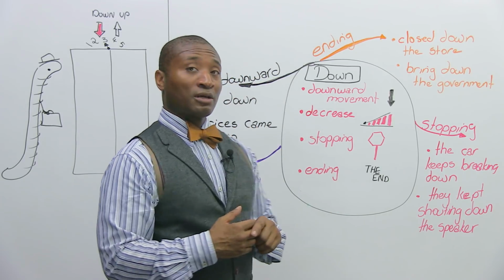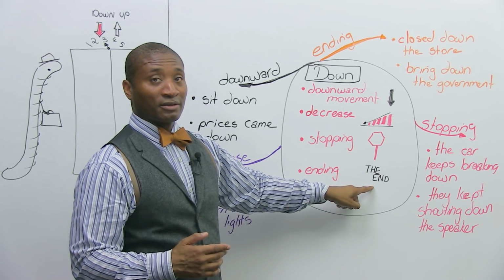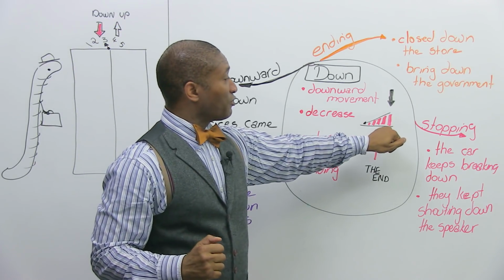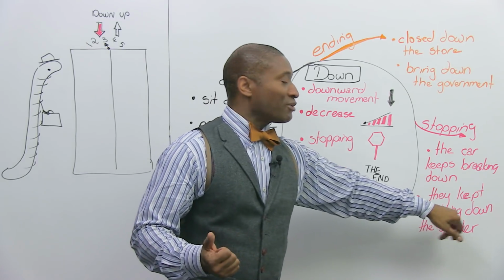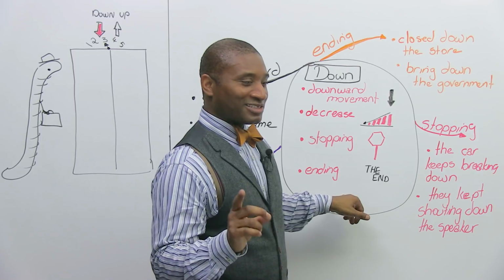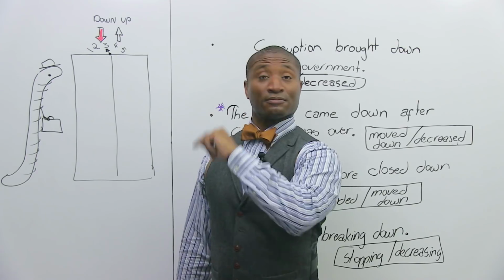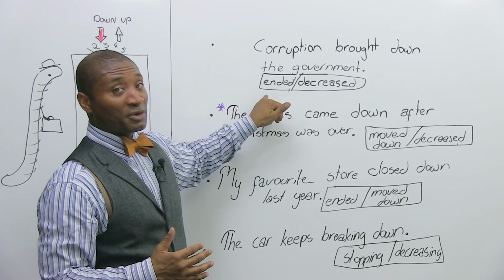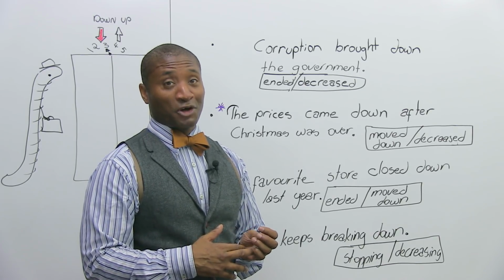"DOWN" Phrasal Verbs in English: close down, bring down, break down...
You've never learned phrasal verbs like this before! In this video, you'll learn the ideas behind phrasal verbs with the word "down" in them. You'll learn "close down", "bring down", "shout down", and many more. Most importantly, I always want you to learn the hidden meanings of words so that you can understand them when you hear them out of context, in a way you haven't seen them before. I'll go over examples for how these phrasal verbs are used in conversation and we'll practice using them together on the whiteboard. Then test your understanding with the quiz